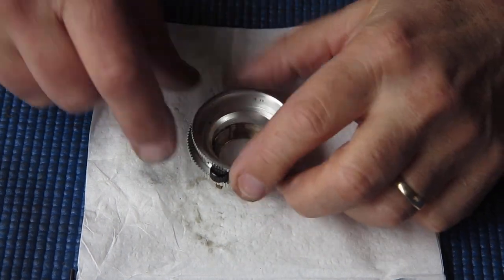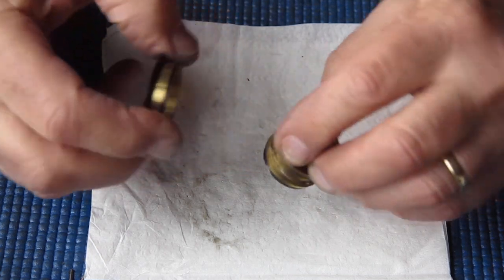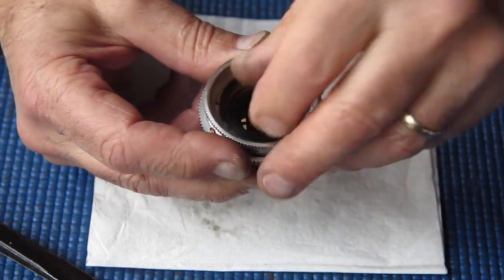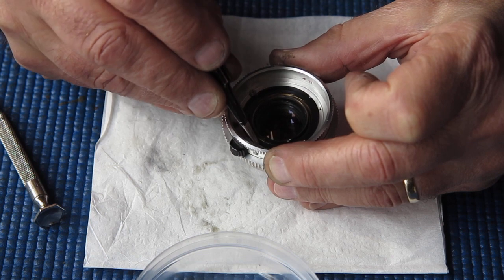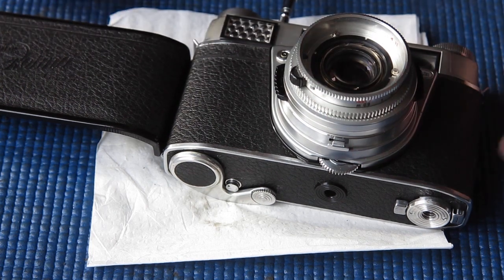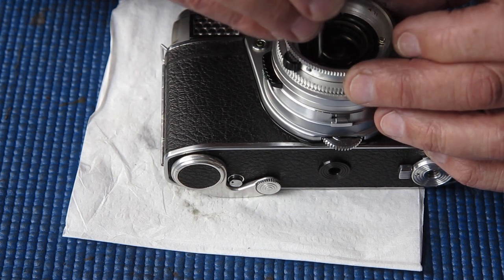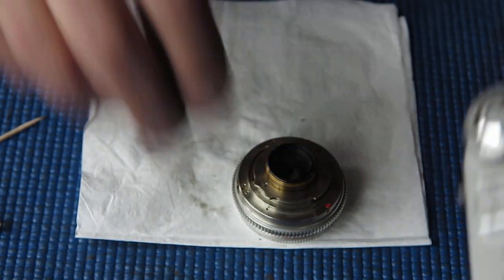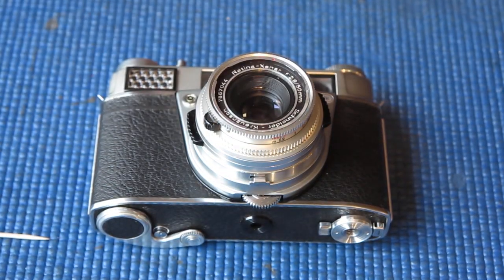Kodak Retina IIIS service part 14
Servicing a Kodak Retina IIIS camera. Strip-down, clean, lubricate and adjust.